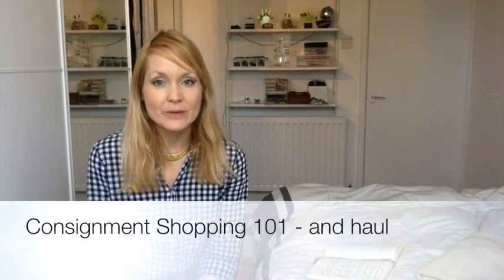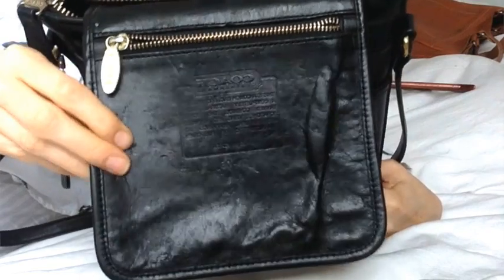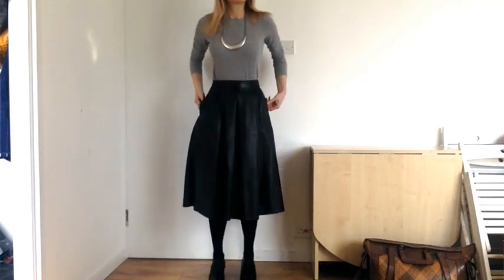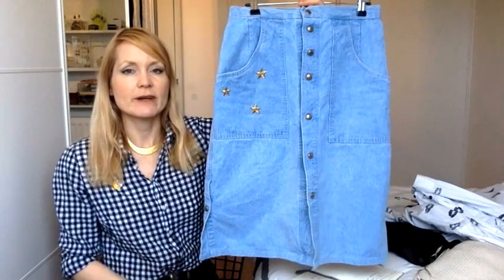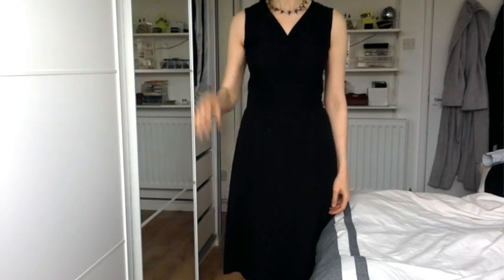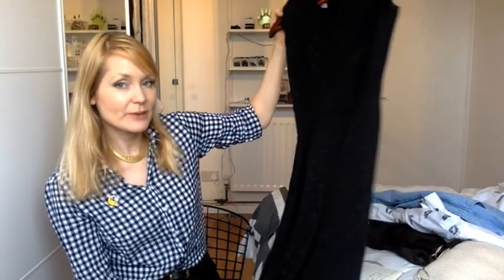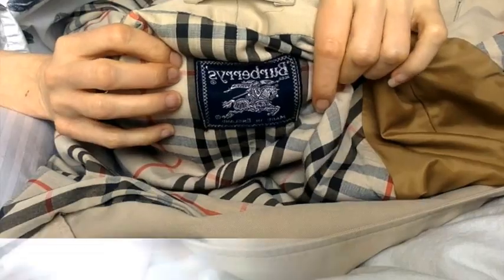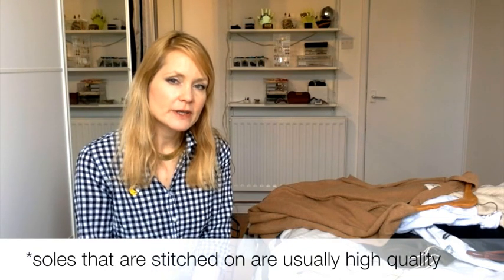How to shop consignment + designer haul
I love shopping consignment, because it's more ethical than buying new + the prices for designer brands become affordable + it's fun to try new brands and styles. I do a Capsule Wardrobe (37 items for each 3 month season) and try to shop both minimally & ethically, buying second hand or from labels made in the UK. Here are my consignment tips...

Haggling - worth a try, especially if the garment has a fault. Politely, of course! However, if it says 'sold as seen' on the tag, they've noted the fault and factored that in to the price already.
Moth holes - if you spot small, irregular-shaped holes in a garment, it's probably moth. If moths get in to your closet, they will decimate it. The solutions are either not to buy anything with holes, or if the damage is minimal, put the item in the freezer for 48 hours to kill off any eggs, before introducing it to your closet.
If you do visit the UK, consignment stores are called 'second hand shops' or 'dress agencies'.'
If you plan to sell to a consignment store, they may offer store credit as an alternative to cash. You'll get more store credit than money - so if you're looking to restock your wardrobe, ask for that.

Oh - and the Ferragamo skirt with the buttons came from a consignment shop too and the Burberry trench came from a charity shop...